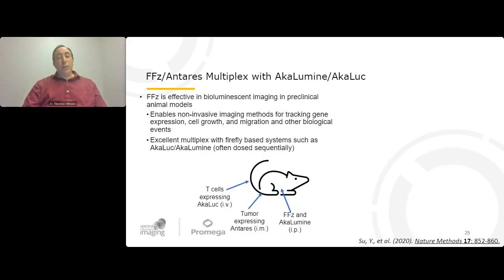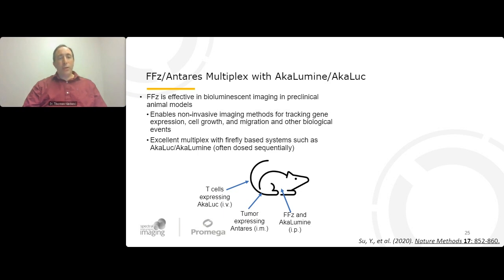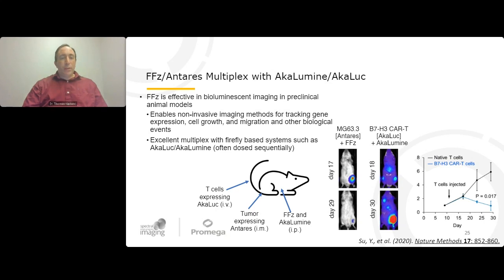Multiplex Imaging in Preclinical Animal Models Using Nano-Glo® Fluorofurimazine (FFz) Substrate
Learn how Nano-Glo® Fluorofurimazine (FFz) enhances preclinical bioluminescent imaging with non-invasive tracking of gene expression, cell growth, and migration. Thomas Kirkland highlights the multiplexing capabilities of FFz combined with firefly-based systems like AkaLuc/AkaLumine, enabling simultaneous visualization of T cells and tumor cells.